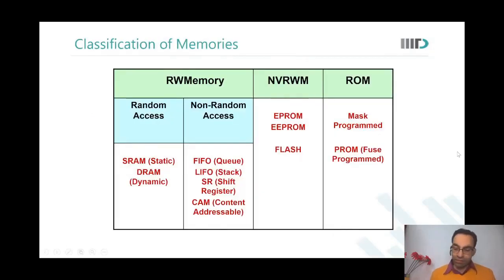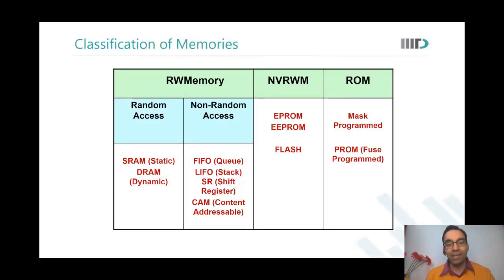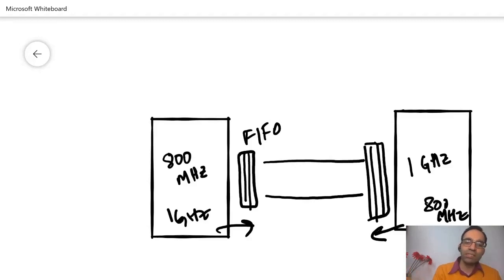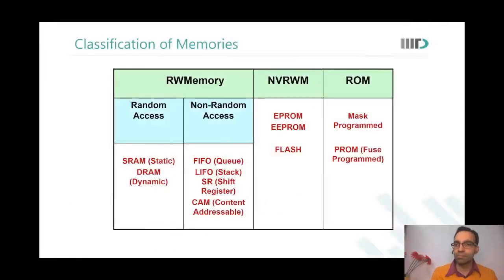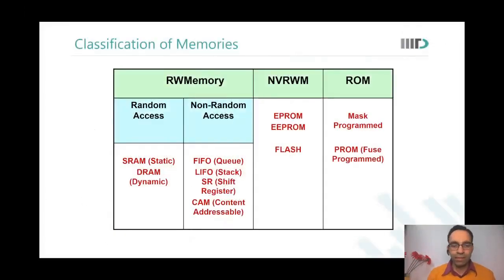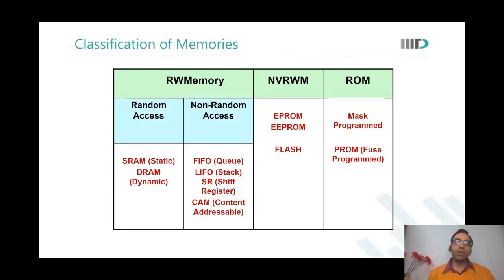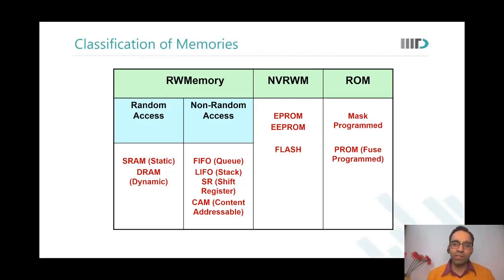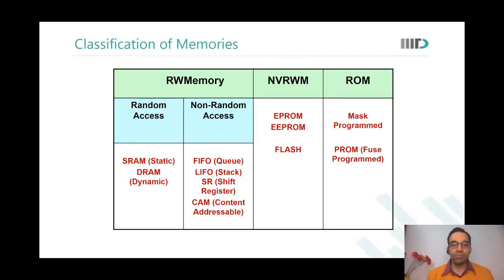Classification of Memories